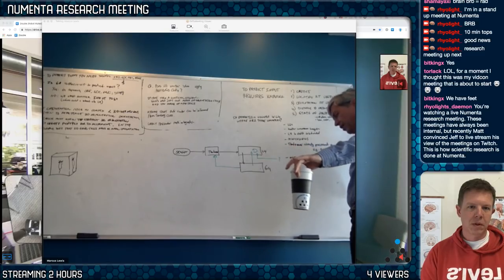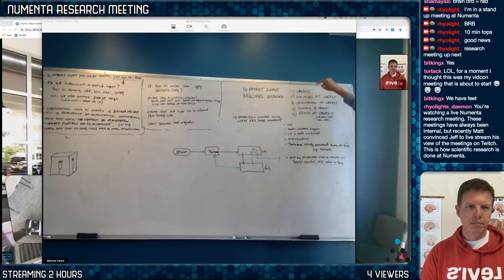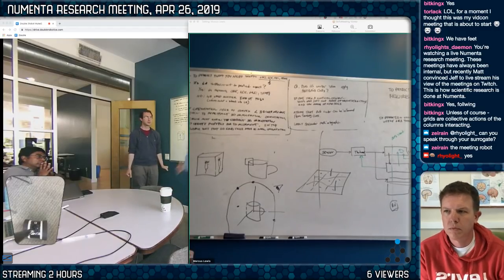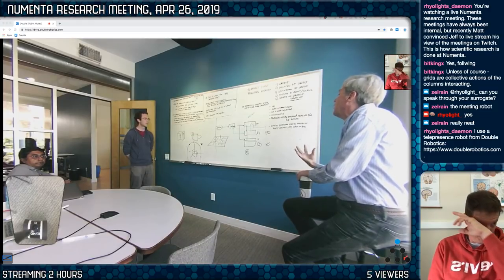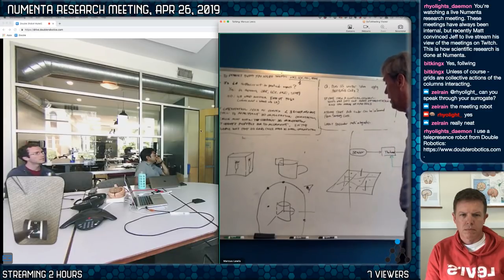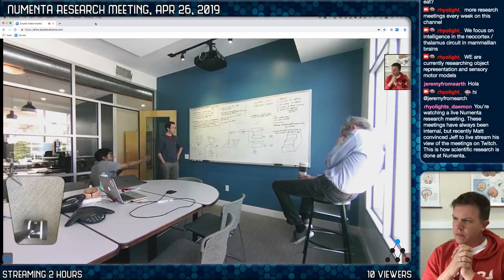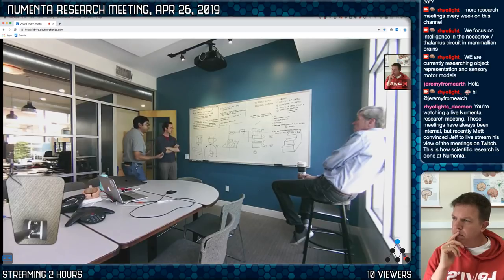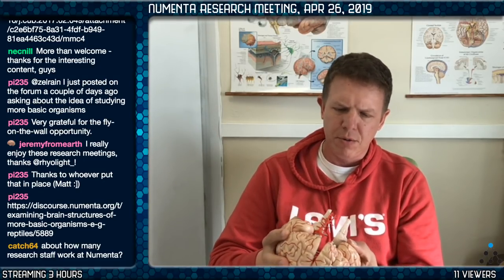Numenta Research Meeting | Apr 26, 2019